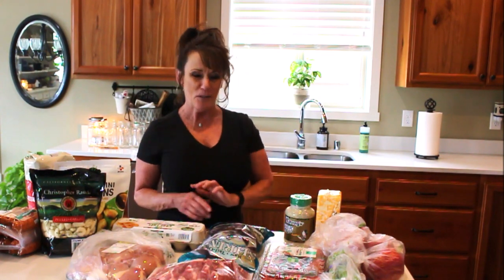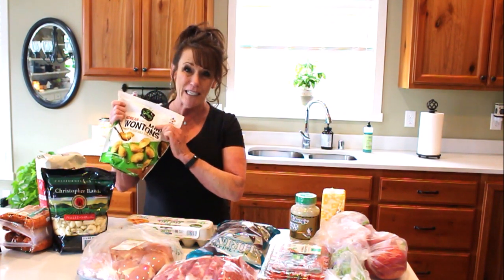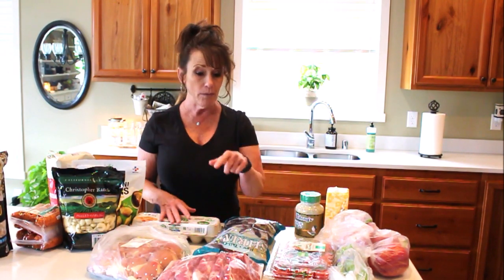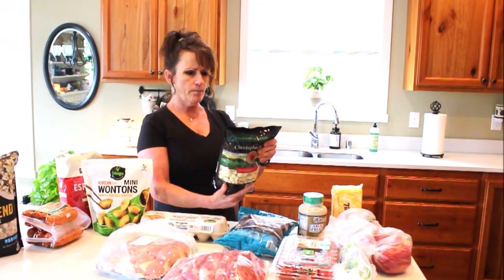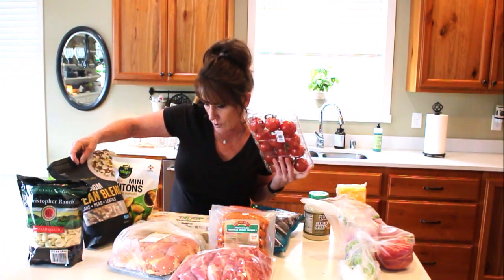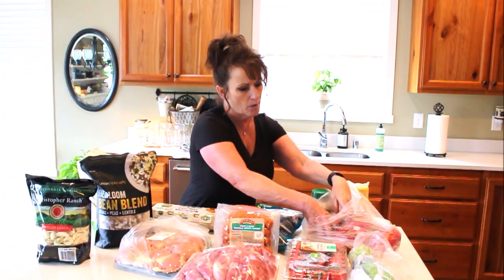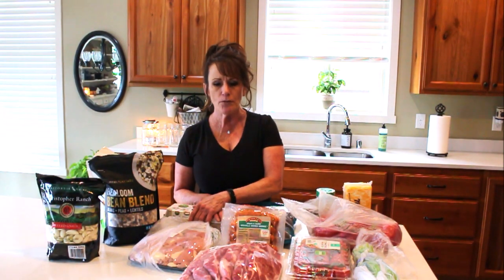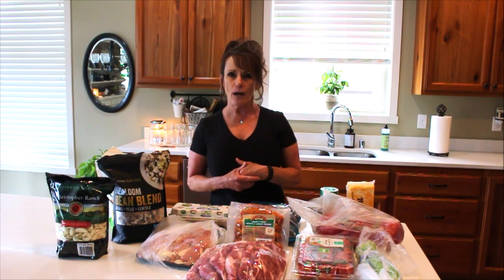Costco Grocery Haul & Pantry Chat With Linda's Pantry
Today is so excited to bring you along for a video on a grocery haul from Costco and my local store. And my thoughts on what is going on out there for the future shopping.

Lindapantry.thrivelife.com

Here is a link to my 921 all American canner

to join.

 This is a link to the tool I use to help edit and promote my videos.  Here is a link to Amazon so you can shop for wHere is a video on a delicious  Mexican posole from scratch.
Here is a link for you on the
Carb quick
hat ever you are looking for and it does not cost you a penny more.g as I get to bring you along for the first 2020 garden update.